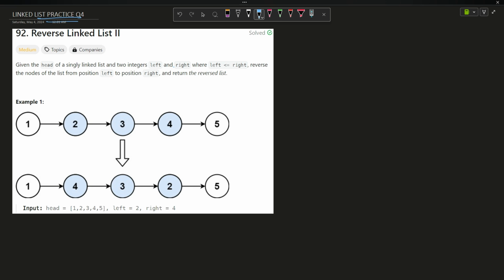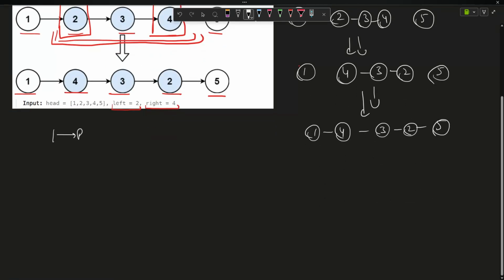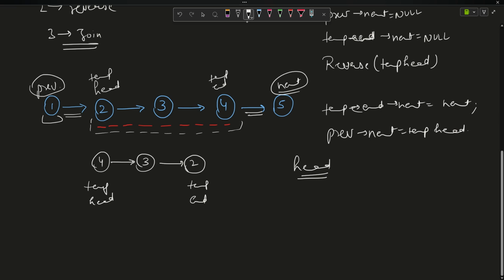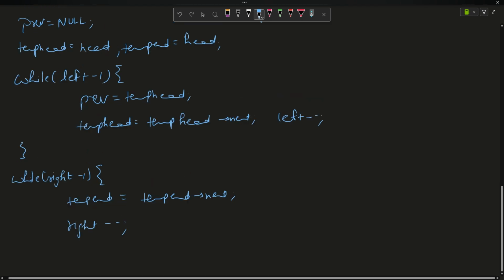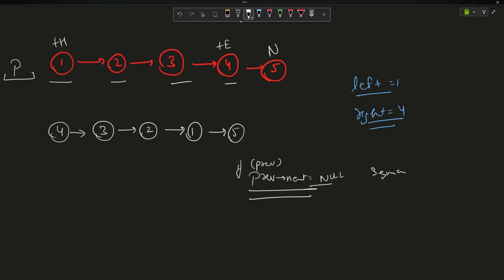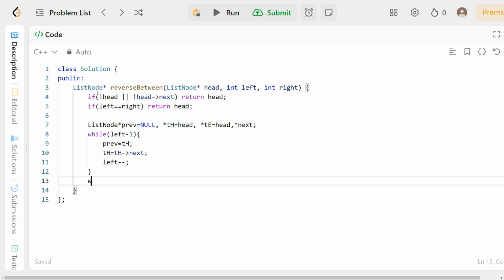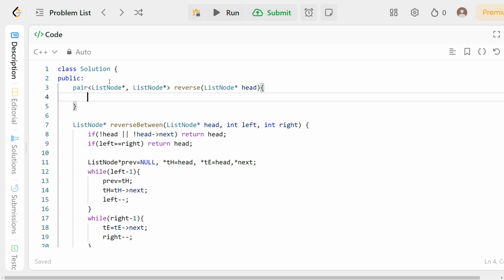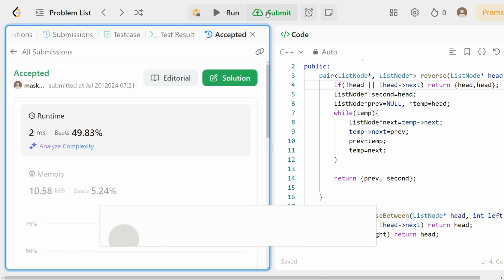PQ3. | 92. Reverse Linked List II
Hi All !